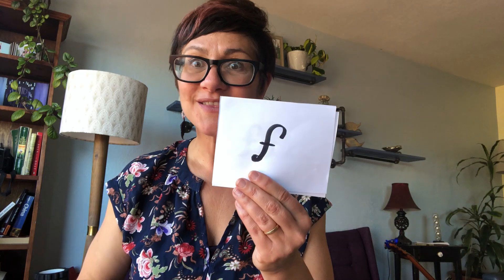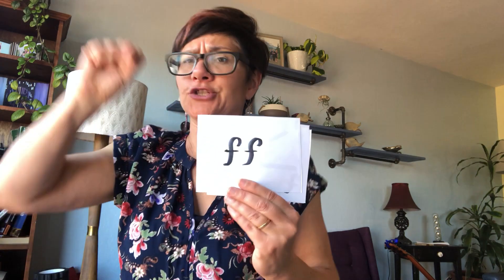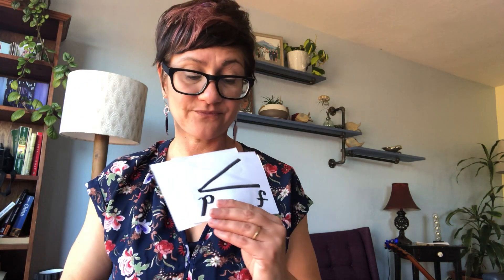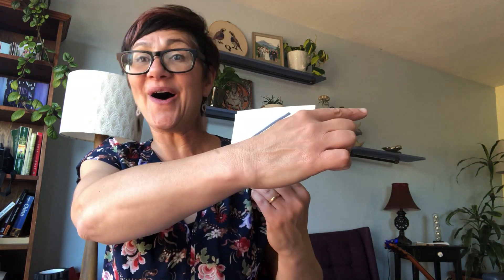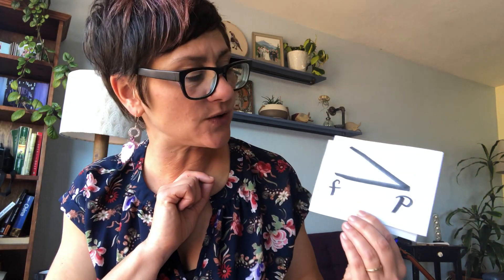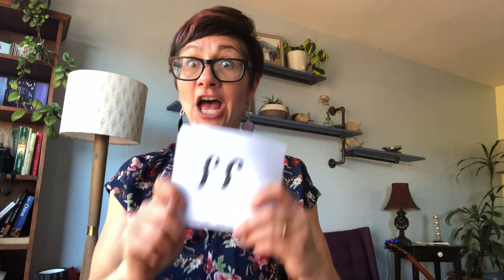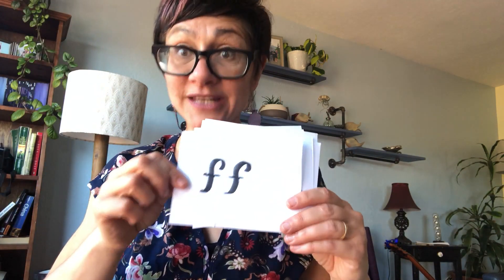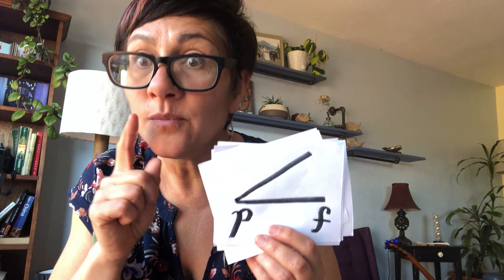Boom-Chicka-Boom Chant!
Bernadette leads children through the popular Boom-Chicka-Boom chant you may remember from camp! She also gives a brief lesson on musical dynamics and incorporates them into the chant.